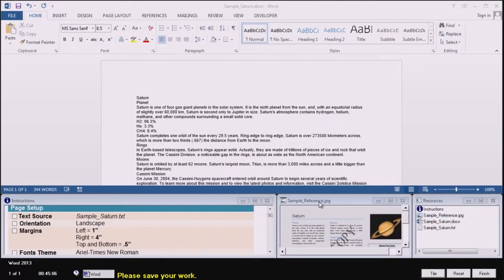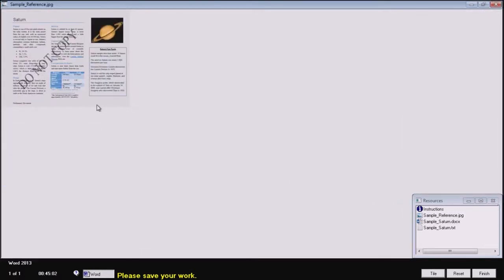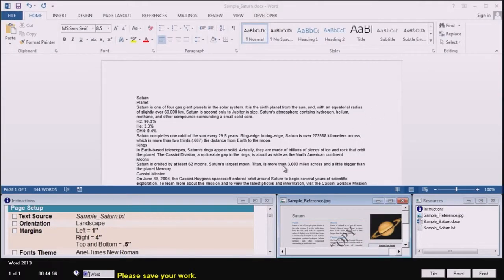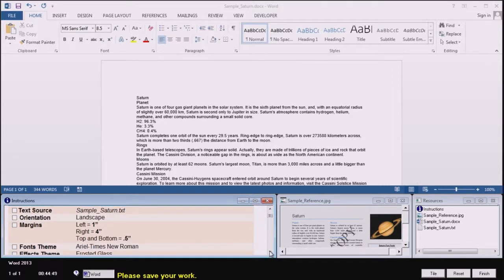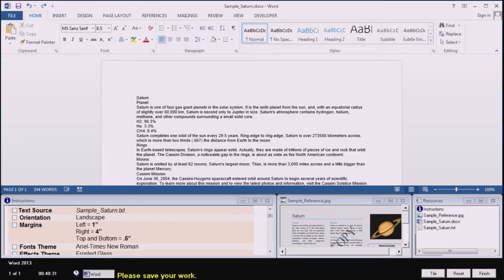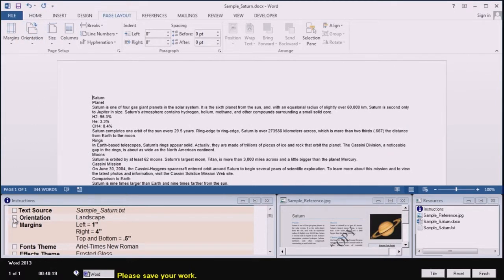MOS 2013 new format